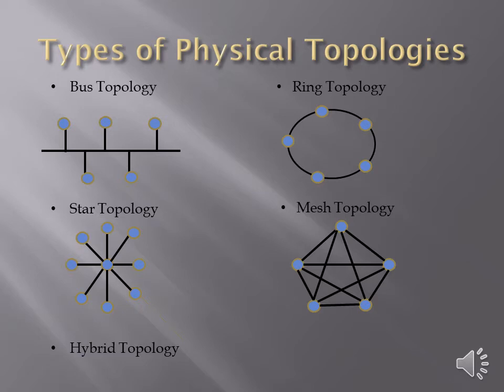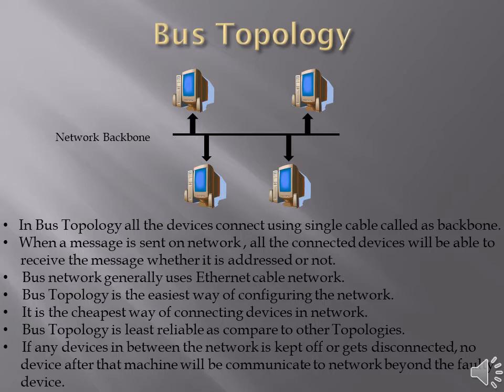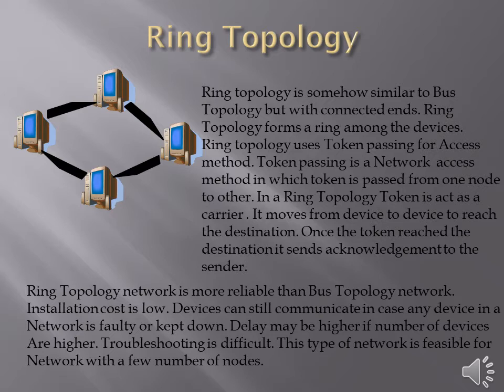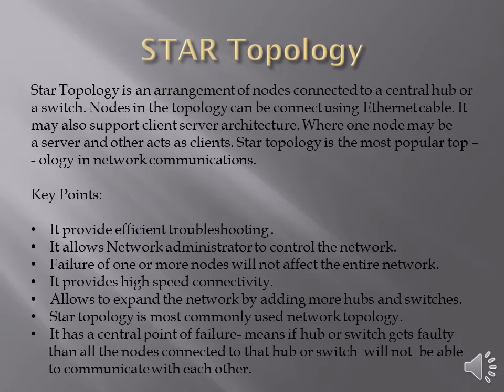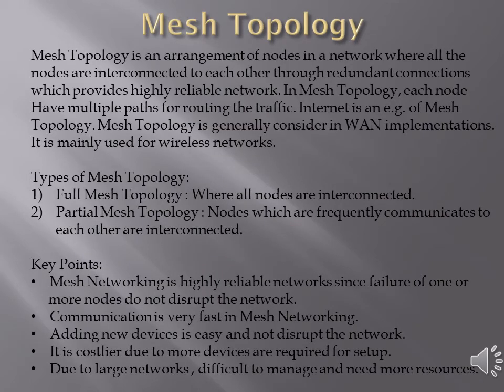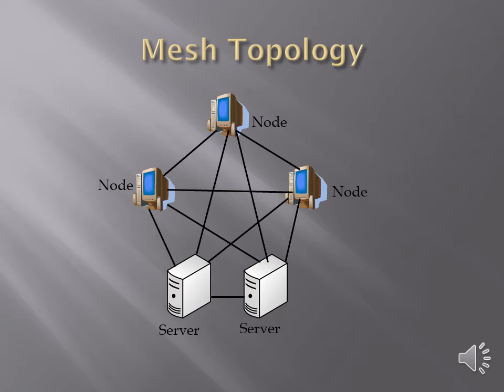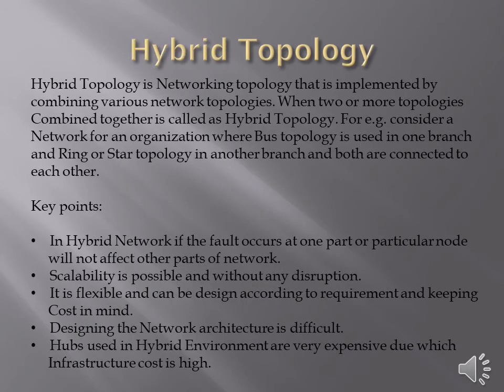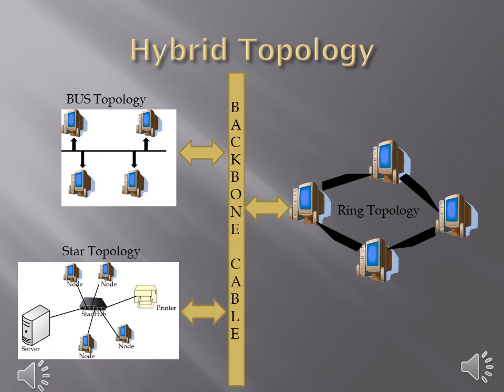Network Topologies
Network Topology and their types.